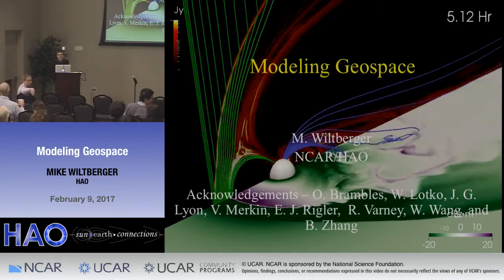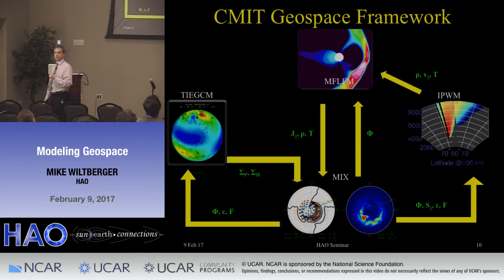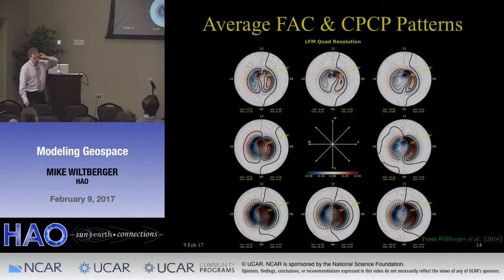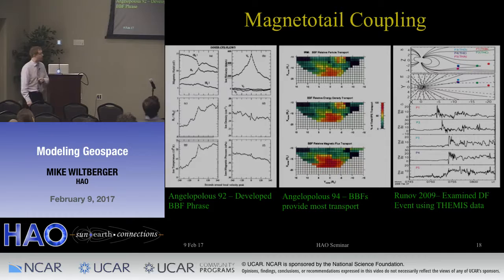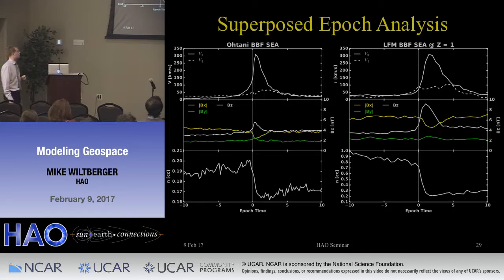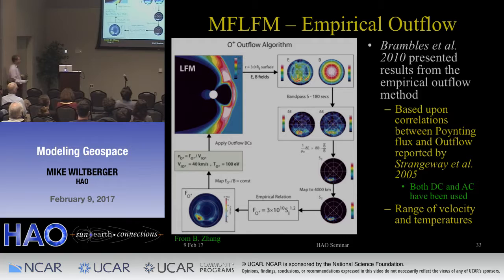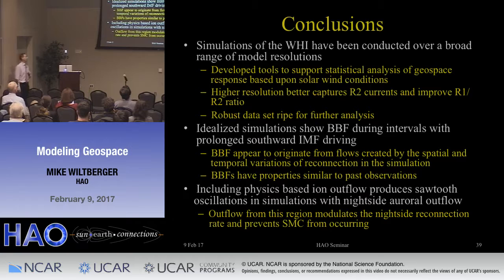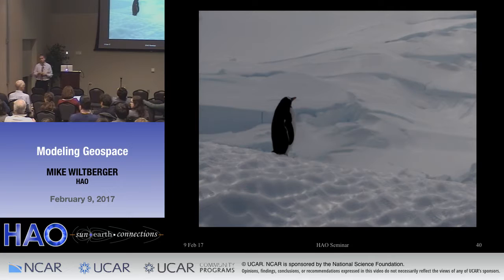Mike Wiltberger | NCAR HAO | Modeling Geospace